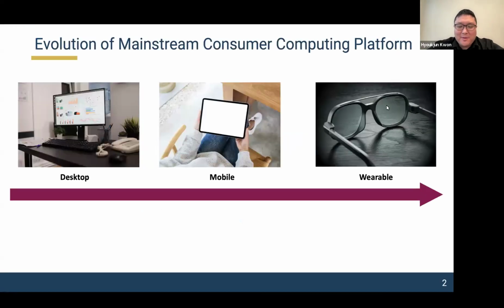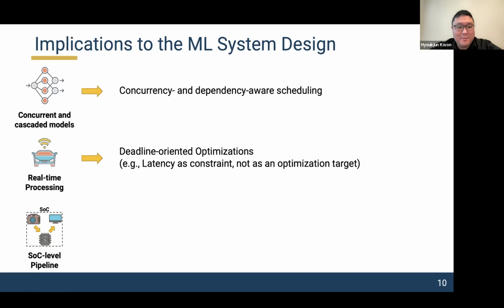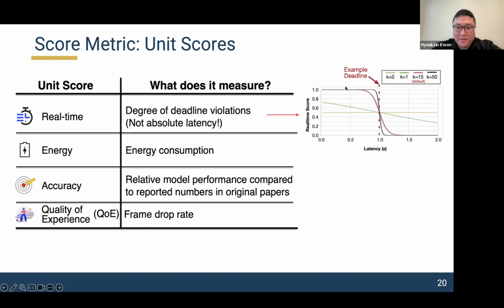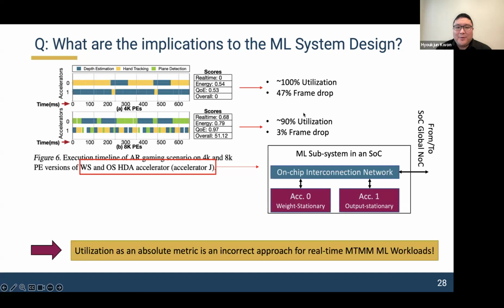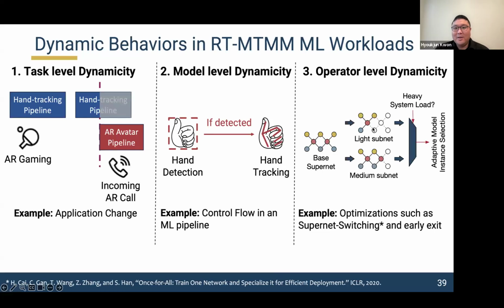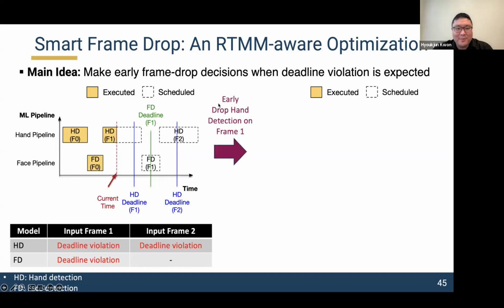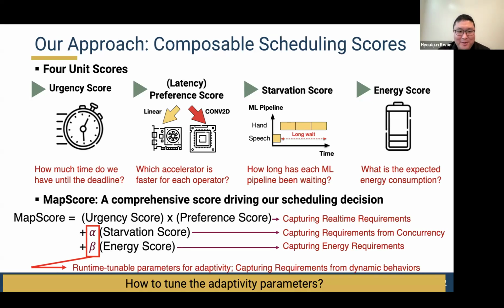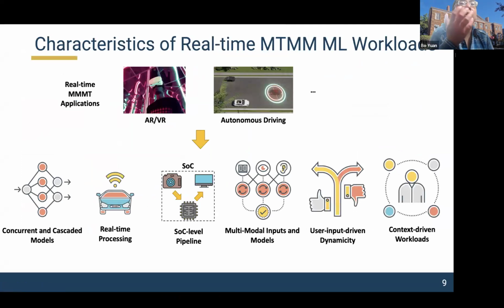[REFAI Seminar 10/31/24 ] ML Workloads in AR/VR and Their Implication to the ML System Design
10/31/24, Prof. Hyoukjun Kwon, University of California, Irvine, "ML Workloads in AR/VR and Their Implication to the ML System Design"